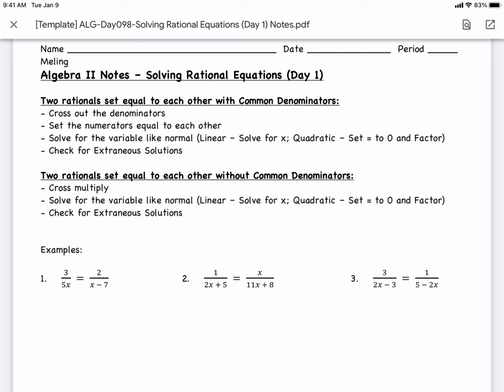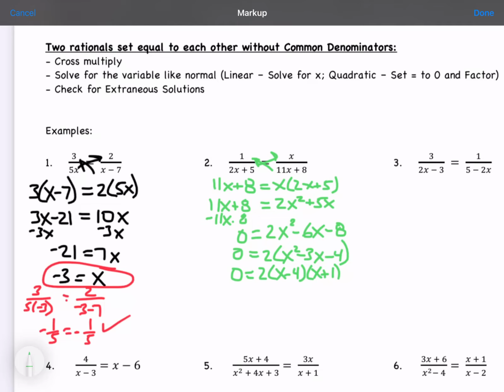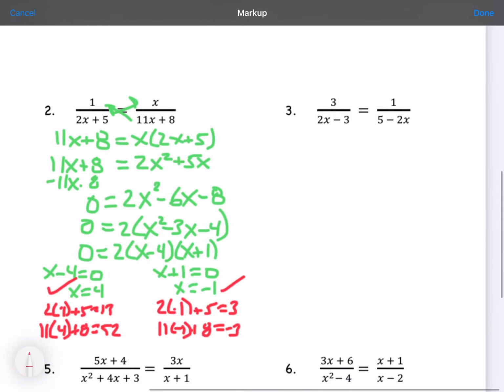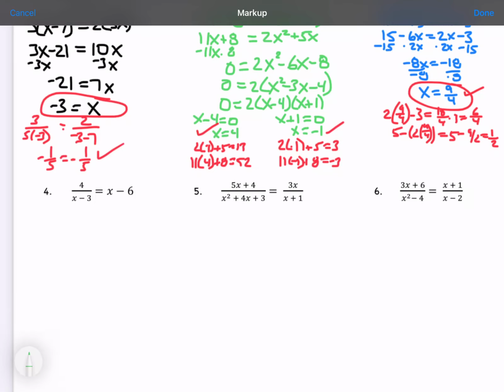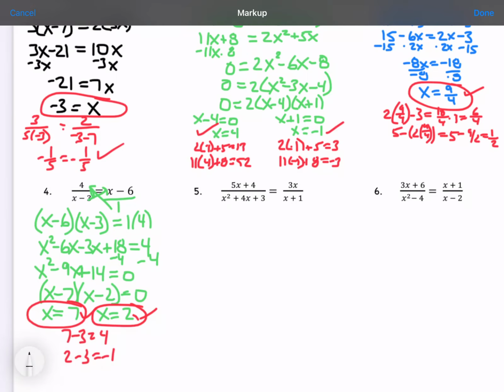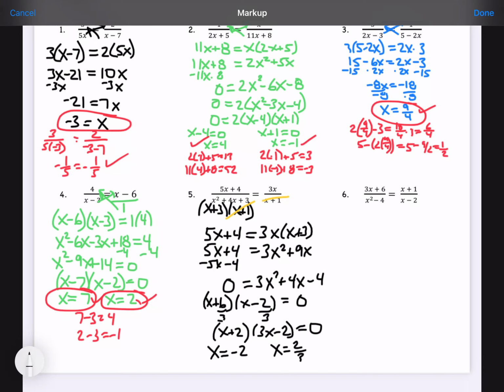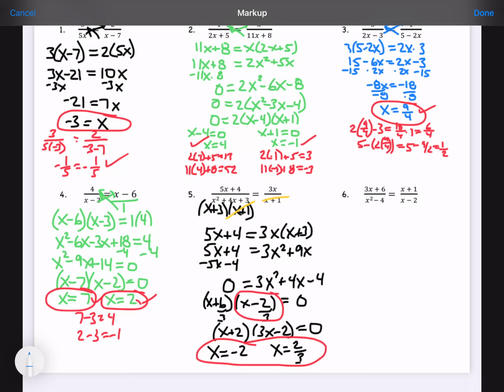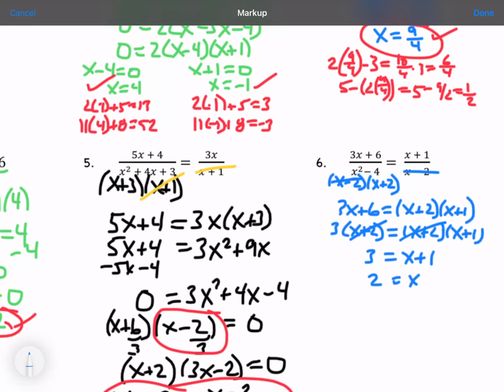Solving Rational Equations (Day 1)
This is an in class recording of our first day solving rational equations. We only solved equations that had one rational on each side of the equal sign today.